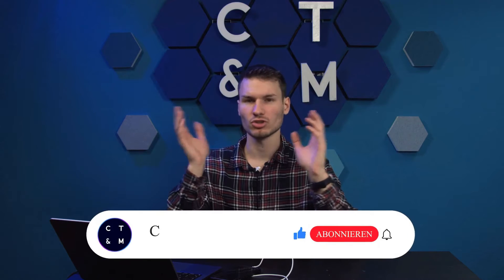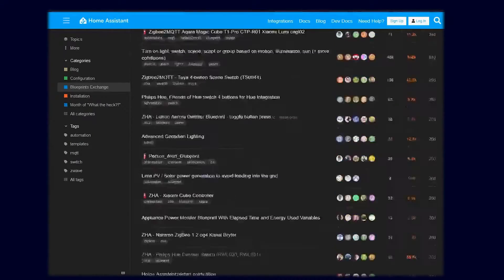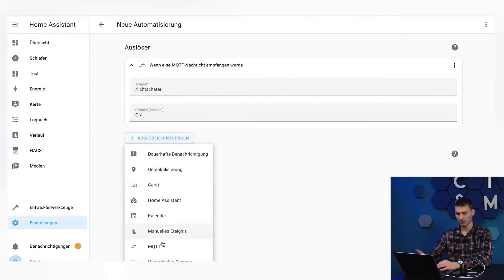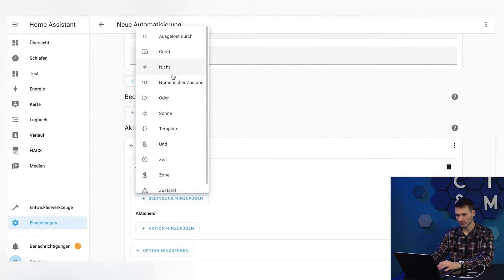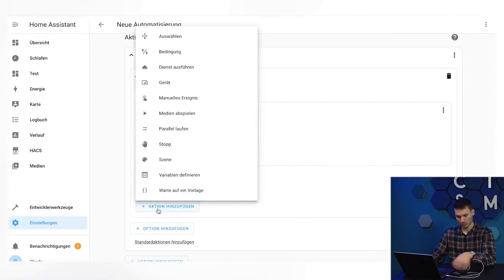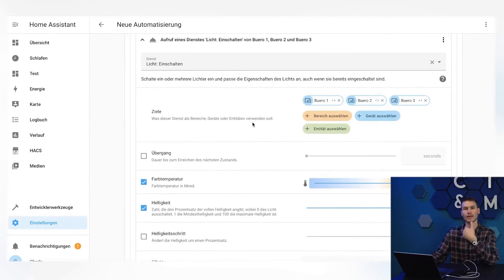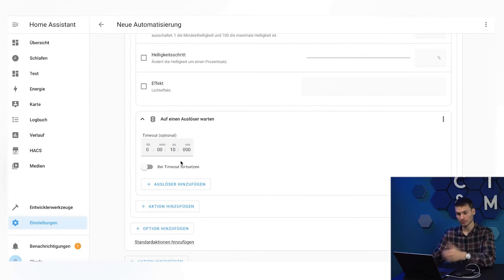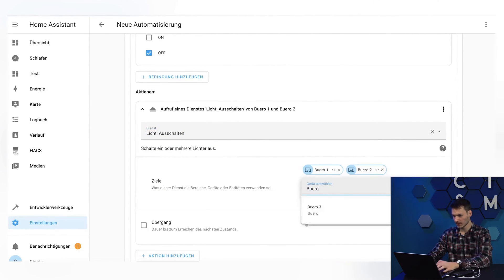Smart Automation: Tips for Home Assistant Pros!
In my latest video, I share some invaluable tips and tricks on how to take your Home Assistant automations to the next level. 🚀 Whether you’re a smart home enthusiast or an experienced Home Assistant user, these suggestions will enhance your automation skills and make your home even smarter. These tips will help you refine your automation rules and avoid unnecessary effort.

• Social Media!

• Support